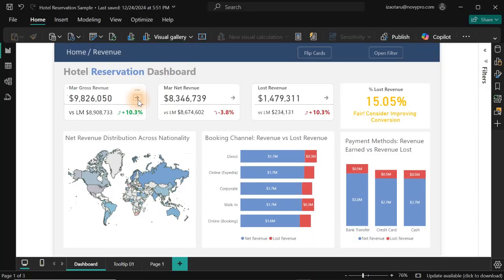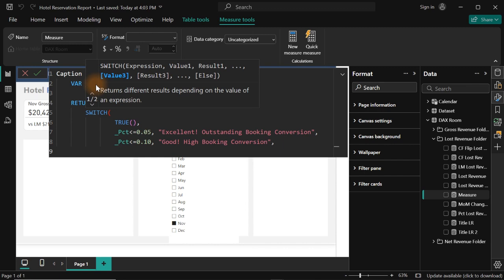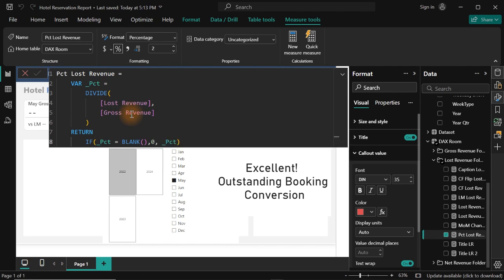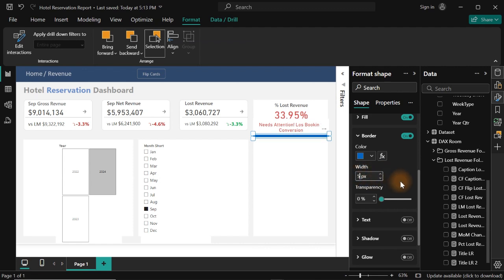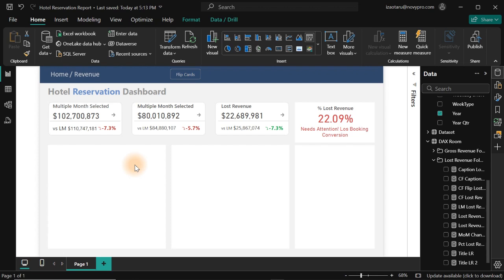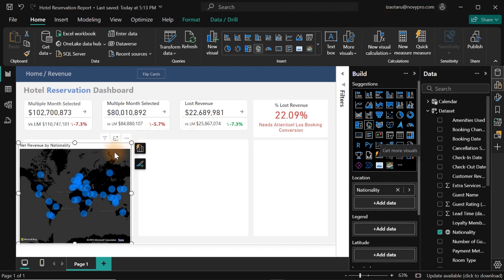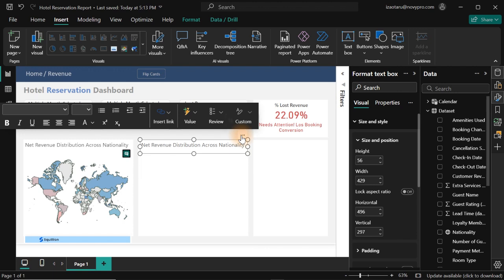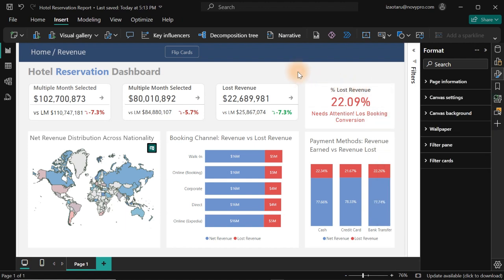Create a Stunning Hotel Reservation Dashboard in Power BI - Step by Step. Video #3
Upgrade your Microsoft Power BI Dashboard Creation.
If you want me to create your Dashboard for you Send a WhatsApp Message to me via: Business Only.

What You Will Learn:
✅ Build a clear and interactive dashboard for hotel reservations
✅ Analyze revenue trends and booking performance
✅ Create visualizations for net revenue, cancellations, and payment methods
✅ Use Power BI visuals like maps, bar charts, and KPIs